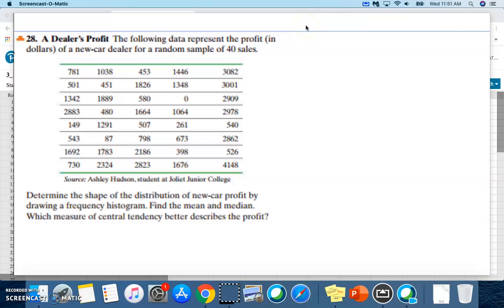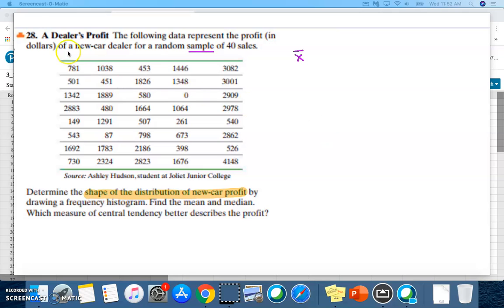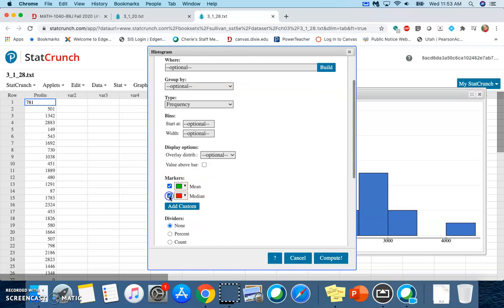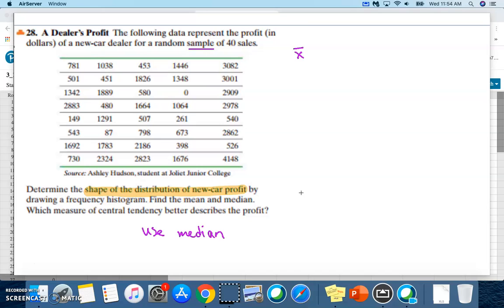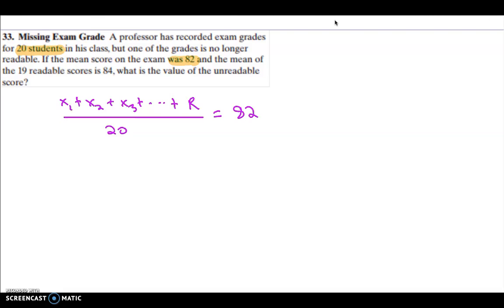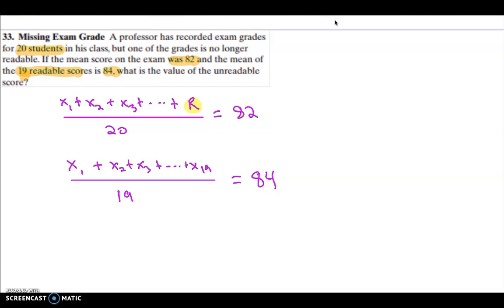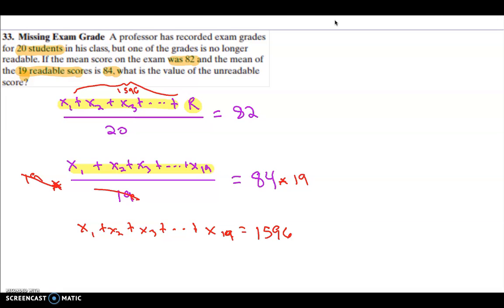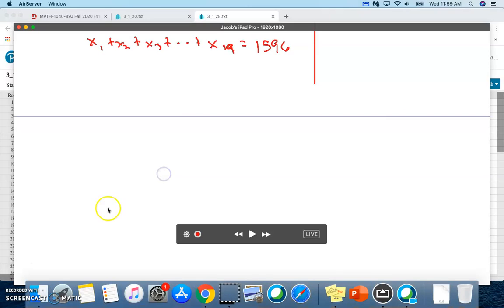Statistics - 3.1 Measures of Central Tendency Part III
Determining the arithmetic mean, median, and mode from raw data.  Explain the meaning of a statistic that is resistant.